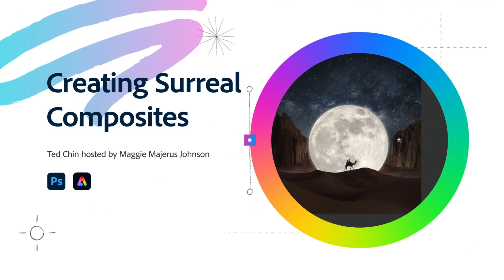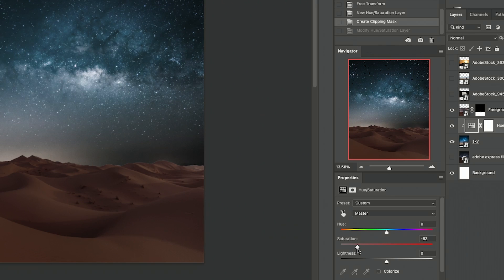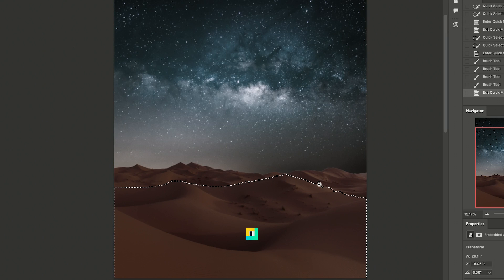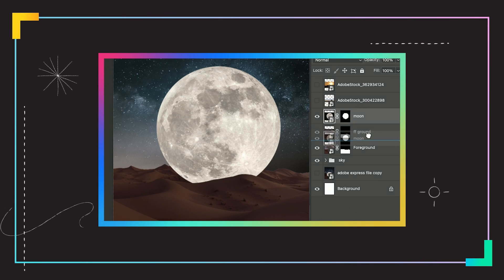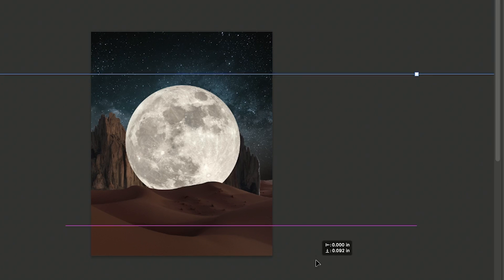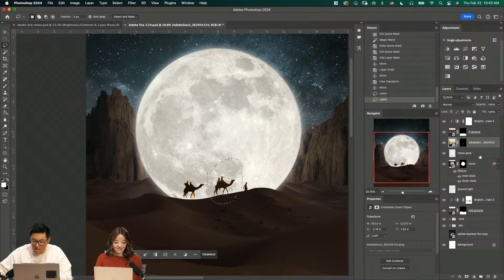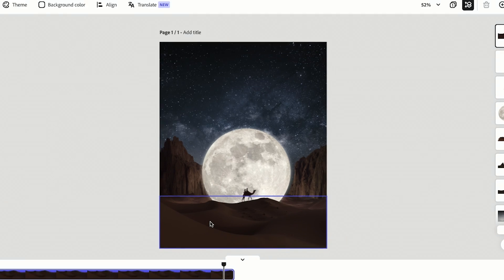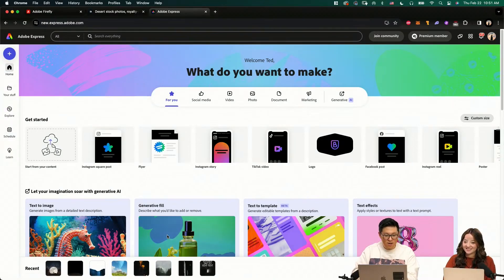Creating Surreal Composites with Ted Chin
Use the power of compositing with Adobe Firefly combined with Adobe Express to create a surreal animation. Generate and composite in Photoshop, then, seamlessly export and upload your Photoshop file into Adobe Express to add animation!